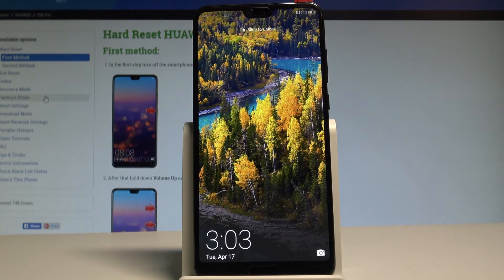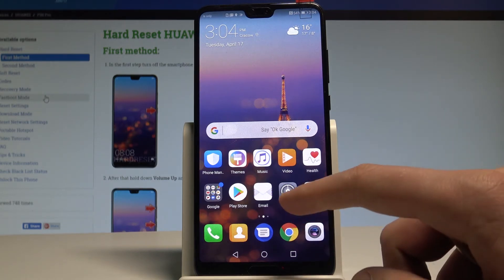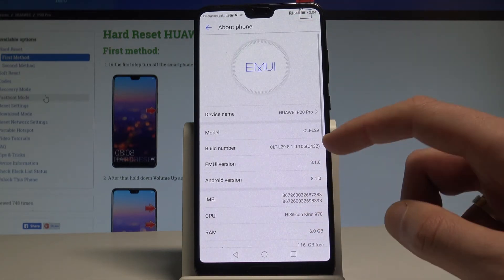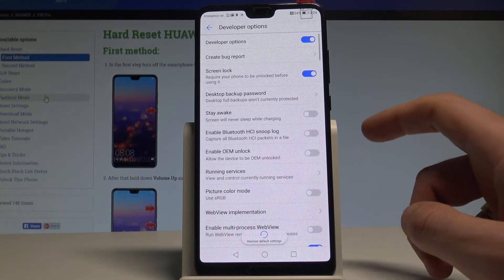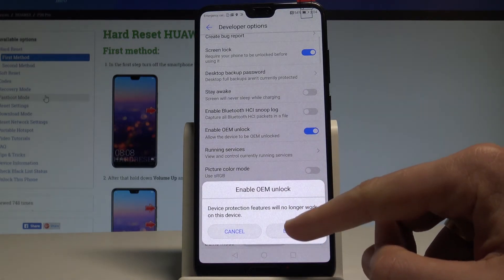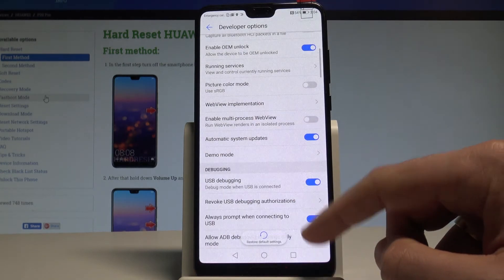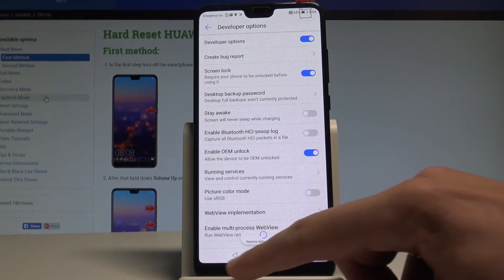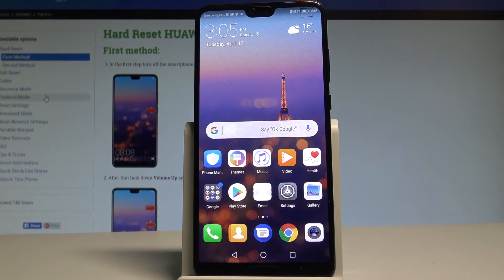How to Enable Developer Options in HUAWEI P20 Pro - Allow OEM Unlocking |HardReset.Info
In this video you can check out how to get access to developer options. Use the About options and tap a couple of time on Build Number. Here you can enable USB Debugging, allow OEM Unlocking and use other developer settings.

How to enable developer options on HUAWEI P20 Pro? How to allow developer settings in HUAWEI P20 Pro? How to get access to developer options in HUAWEI P20 Pro? How to use developer options in HUAWEI P20 Pro. How to enable USB Debugging in HUAWEI P20 Pro? How to allow OEM Unlocking in HUAWEI P20 Pro?